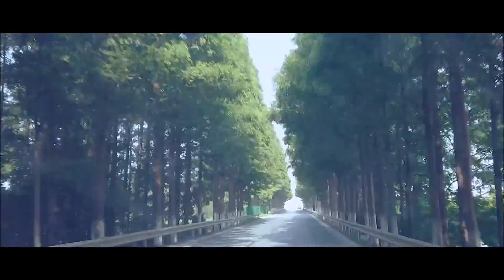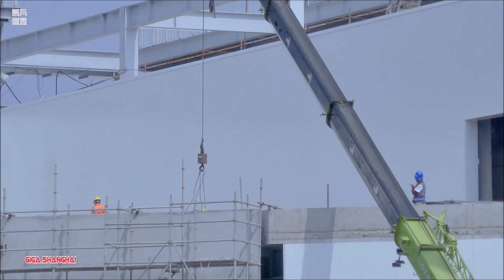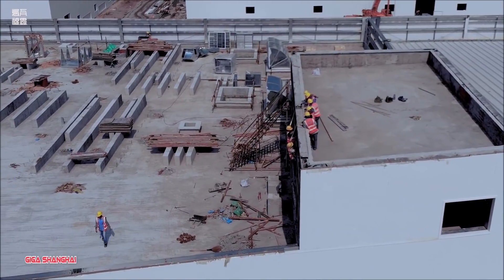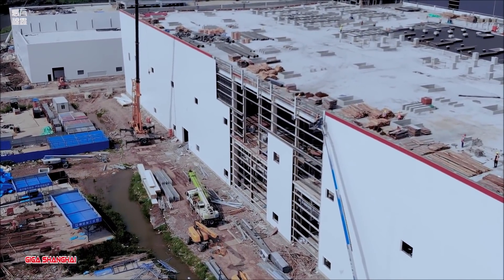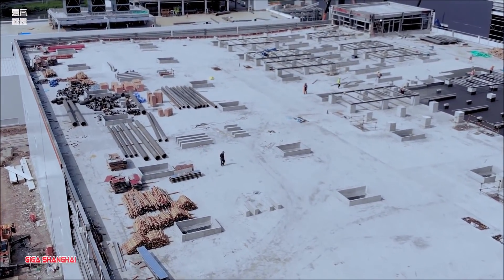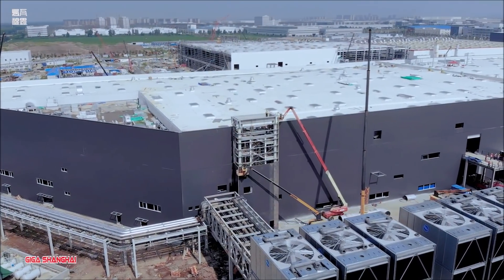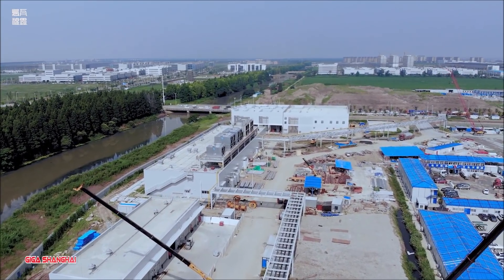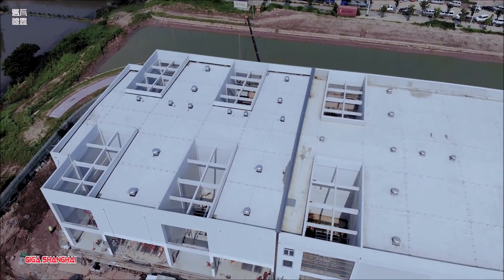Tesla Possibly Testing Model 3 Using CATL's Million Mile Battery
Our friend Wuwa reports that according to his sources, based on Chinese media, Tesla may be testing the MIC Model 3 using the Nindgde era CATL battery, which I think is the "million-mile battery," which CATL recently unveiled.

You are seeing today's drone flight of Tesla Giga Shanghai and lots of Model 3 vehicles lined up in the parking lot.  Wuwa says last time he checked, the parking lot was empty, and now you see lots of Model 3 vehicles ready to be shipped.

Wuwa wrote to Torque News.

I just checked the Chinese media reports, MODEL Y will use the same Ningde era battery pack as MODEL 3.

Ningde era products are dominated by prismatic batteries, while Model 3 uses 21700 cylindrical batteries. If Model Y uses the same batteries as Model 3, Ningde era will set up a separate cylindrical battery production line.

In this way, no matter the construction cost, time, or safety verification, it seems that it is not as direct and efficient as providing square batteries. So you might as well guess that Model Y will use square batteries from the Ningde era.

On the basis of providing prismatic batteries, there is another thing to clarify. Can the domestic Model Y use the Ningde era battery, can it have the same battery life level as the original battery?

The 21700 battery is Panasonic's second battery product, which is lower in cost and higher in energy density than the 18650. In early 2019, Tesla and Panasonic announced that the capacity density of 21700 batteries can reach 300Wh/kg.

Can Ningde era achieve this level?

In March 2019, CATL announced that it has overcome key core technologies such as high-nickel ternary materials and silicon-carbon anode materials, and has developed battery samples with a specific energy density of 304Wh/kg, which has the basis for commercial applications.

Therefore, even if CATL supplies batteries for Tesla, there is no need to worry about battery life shrinking. Next, we mainly look at how CATL and Tesla cooperate.